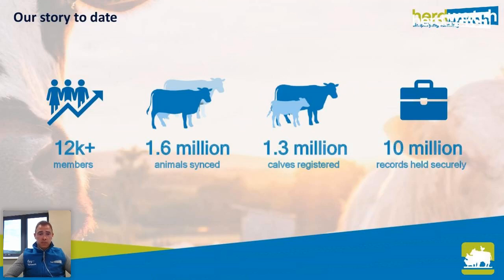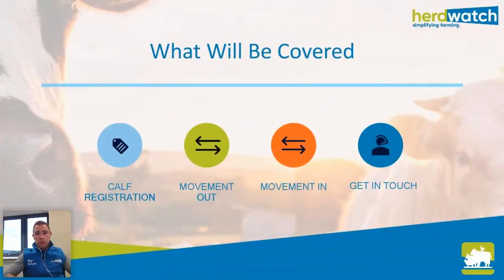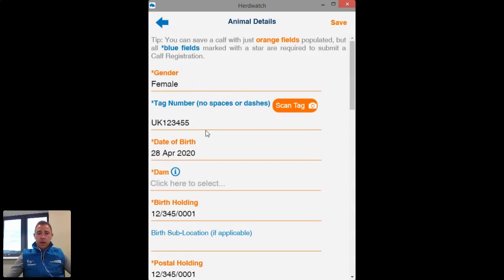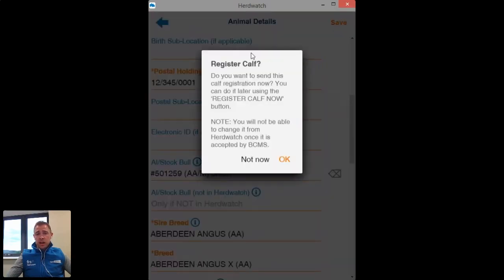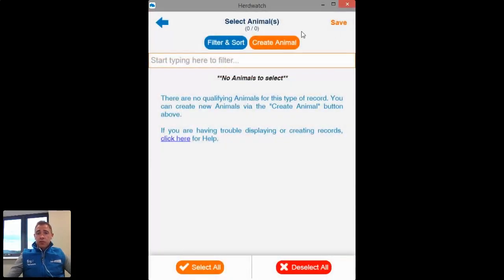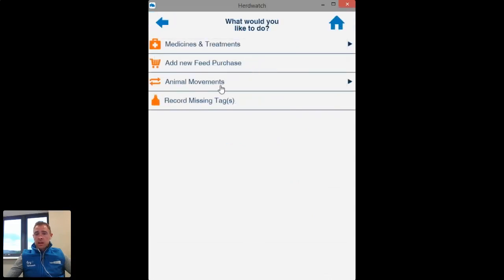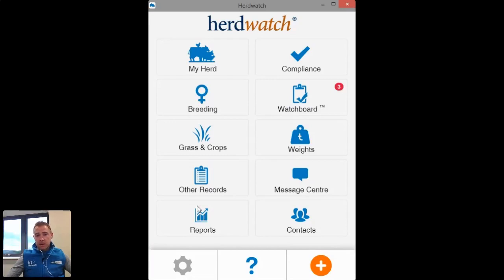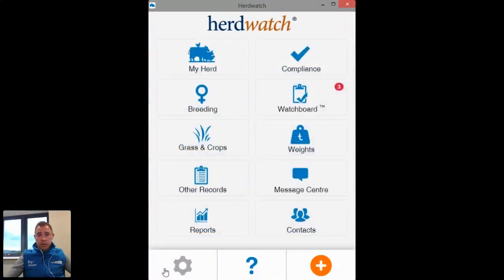HOW TO: Calf Registration & Movements - UK & NI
The focus of this webinar will be to show how easy and quickly calves can be registered using Herdwatch. This webinar will also cover how to record movement on and off your farm when buying and selling animals privately (farm to farm).